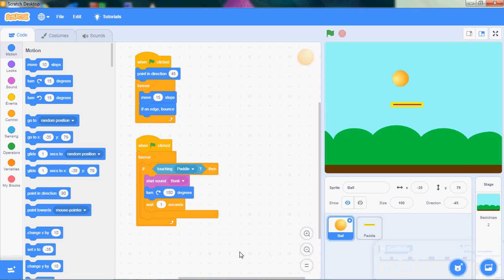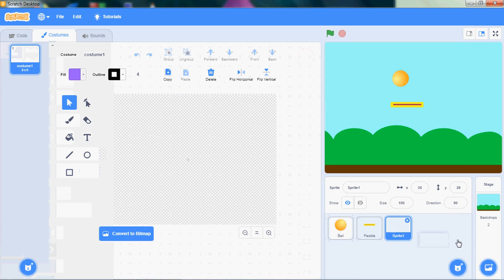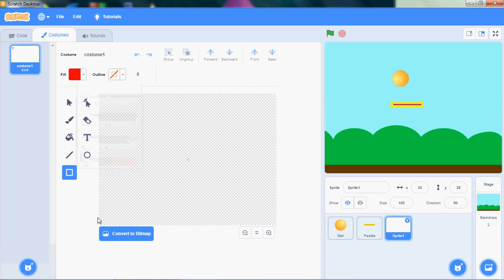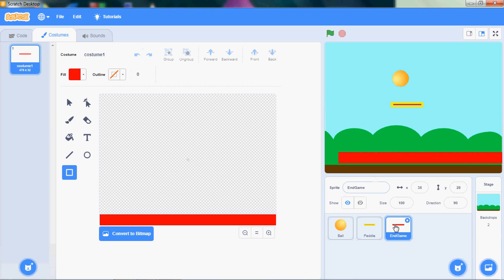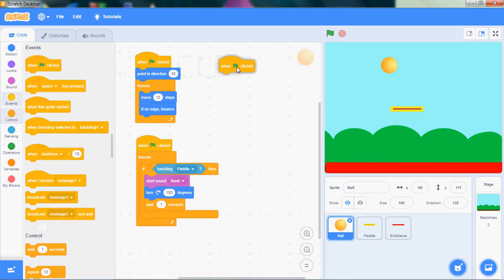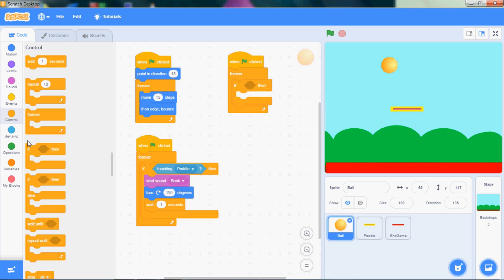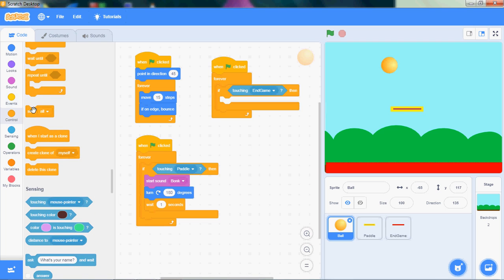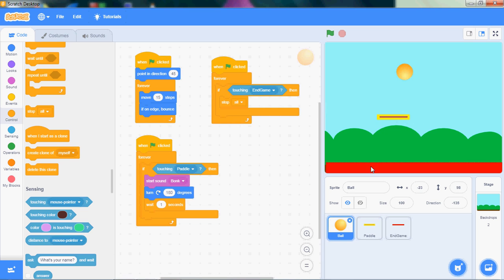Scratch - Pong Game Part 6